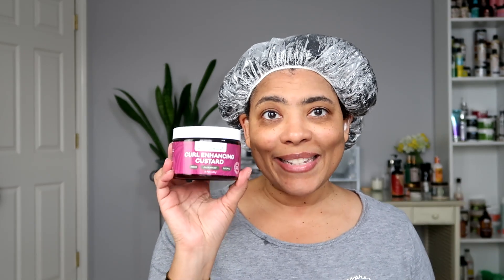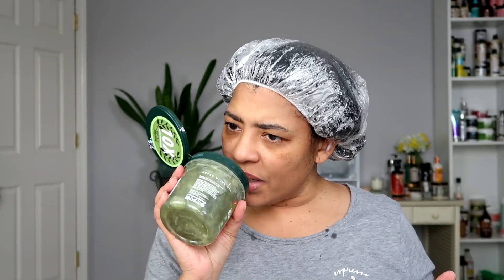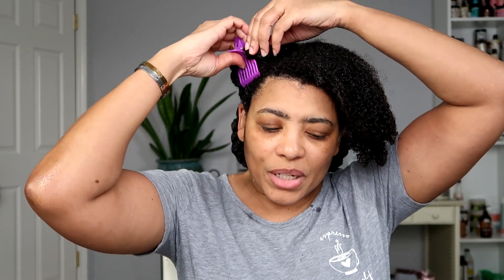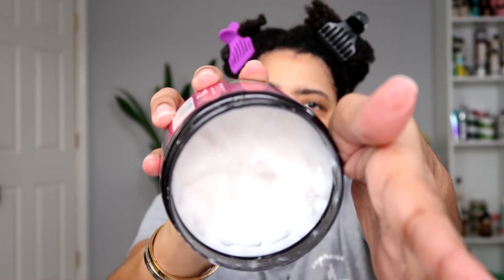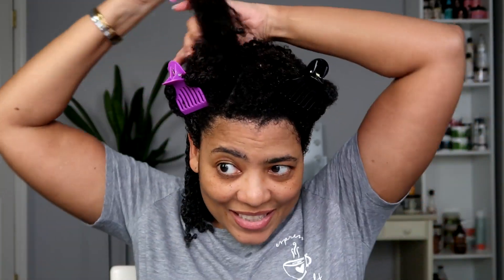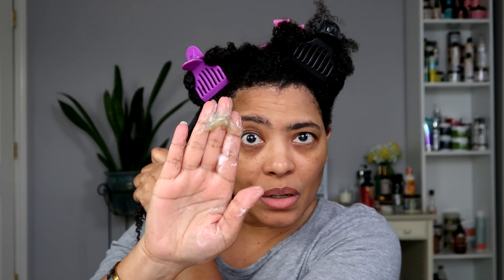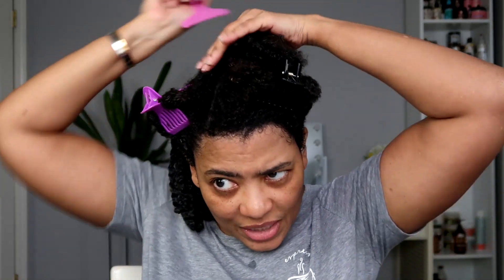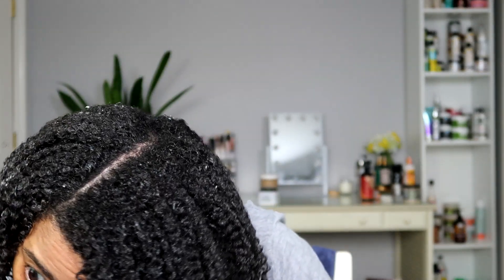TRYING MY SUBSCRIBER'S WASH N' GO COMBO | Obia Curl Enhancing Custard & Eco 10X Moisture Gel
What's Up Y'all! I have to say, I like the look of this wash and go. Will you try this combo?

PRODUCTS MENTIONED:
Obia Naturals Curl Enhancing Custard
Eco Super Olive 10X Moisturizing Gel

Earn CA💲H BACK with Rakuten

FILMING EQUIPMENT:
Camera
---Canon G7x MarkII
Selfie Stick &Tripods
---Manfrotto Mini
Lighting
---HPUSN Softbox Light
---Ring Light - SUNPAK Ultimate Vlogging Kit (Best Buy)
Editing Software
---Movavi Video Suite
Music
Please Note: all items mentioned in this video have been purchased by me with my own money and the opinions expressed herein are 💯% my very own. Thank you for your support.